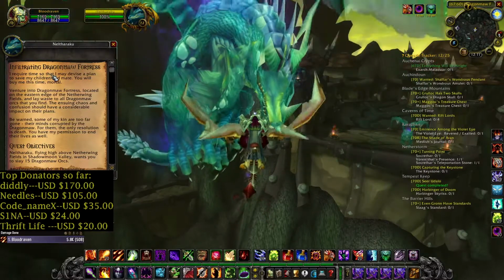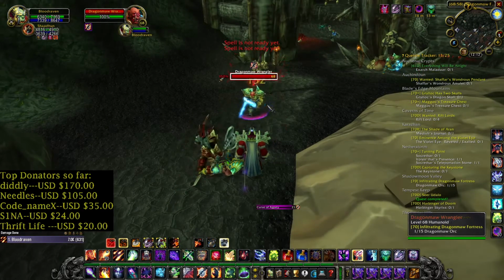Infiltrating Dragonmaw Fortress--Netherwing Quest--TBC Classic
My streaming schedule:
Tuesday-8:30 PM Burning Crusade Classic-Twitch
Friday-8:30 PM Karazhan Raiding-Burning Crusade Classic-You Tube
Saturday-8 PM Burning Crusade Classic-You Tube
Sunday-8 PM Burning Crusade Classic -Twitch
Paris time zone.
My You Tube members:
diddly
code_name_X
MadManBobbo
GamingFreak
Nixon-LIVE
Rock Universe
I am playing Burning Crusade Classic on Mirage Raceway EU PvE.
My characters so far: Orc Warlock 70. Forsaken Mage 63.Orc Rogue 62.Orc Warrior 60. Tauren Druid 60. Orc Hunter 60.Tauren Shaman60.
I am playing WoW Shadowlands on Stormrage EU. I have 4 characters on level 60. and 11 more on level 50.
My main character is Unholy Death Knight since WotLK. My goal is to get ahead of the curve achiev and I am in guild called Cursed Crusade.
My first alt is Orc Destro Warlock.
Top Donators so far:
diddly---USD $170.00
Needles--USD $105.00
Code_nameX--USD $35.00
S1NA--USD $24.00
Thrift Life ---USD $20.00
My PC configuration:
Mother board:MSI H110M PRO-D
Processor:I5-6500,
Graphic card:XFX Radeon 590 8GB
Ram memory:Kingston Fury 12GB.2133mhz
Main monitor: Asus VG248QZ 24..
THIS CHANNEL IS NOT FOR KIDS! All content is for 13+